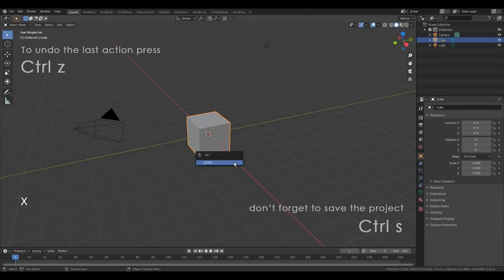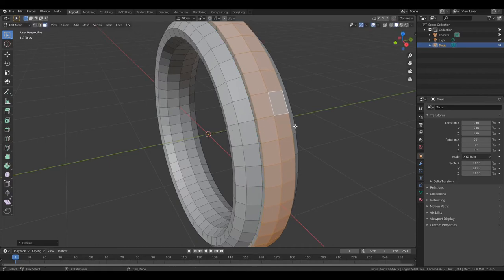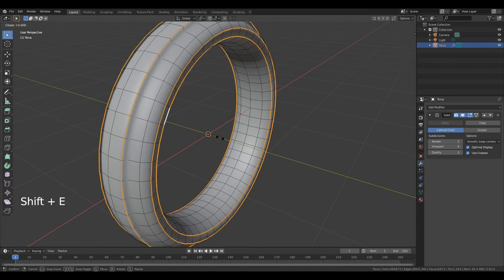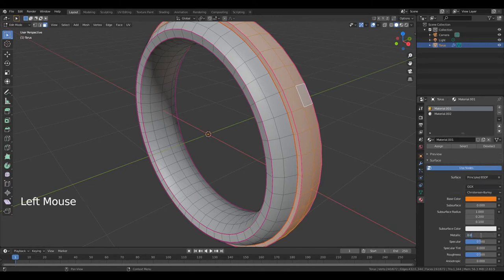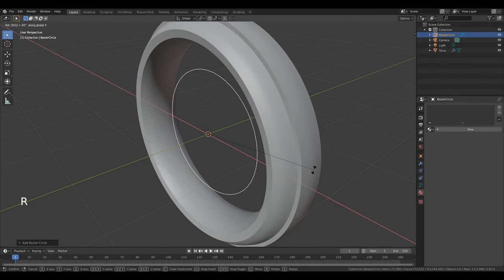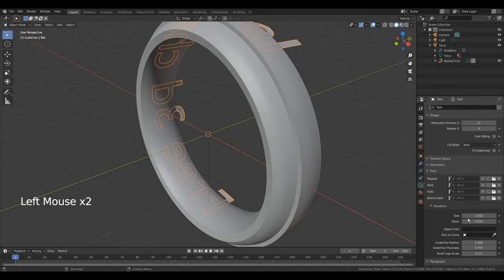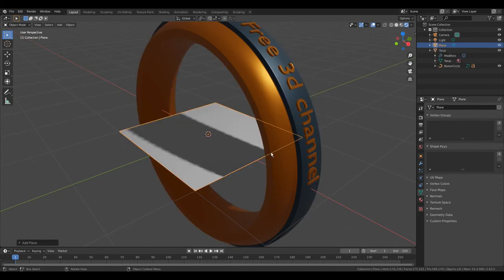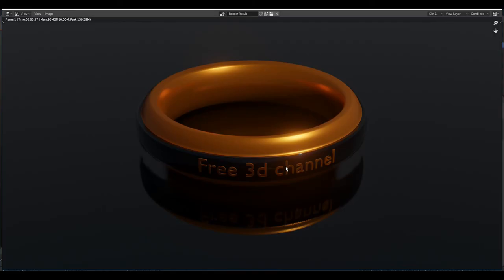blender low poly modeling absolutely beginner ring